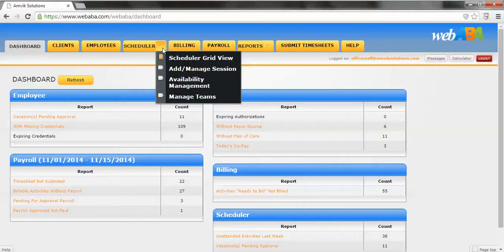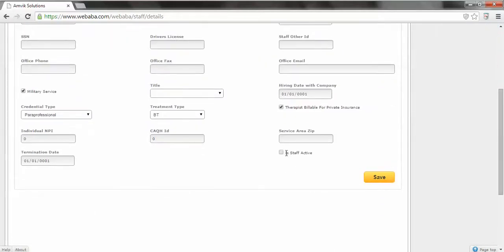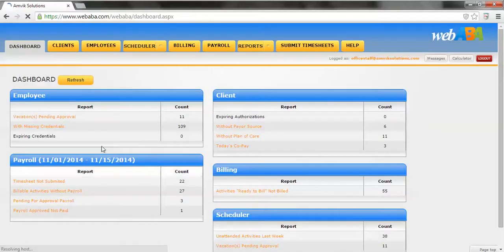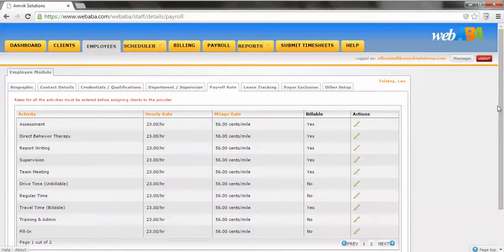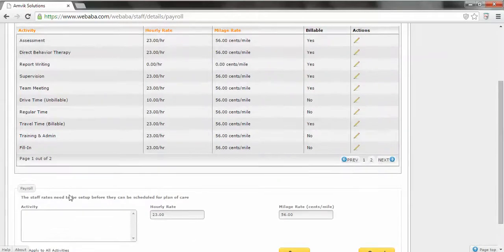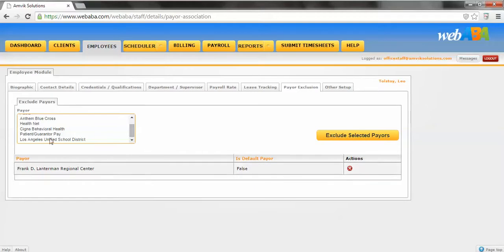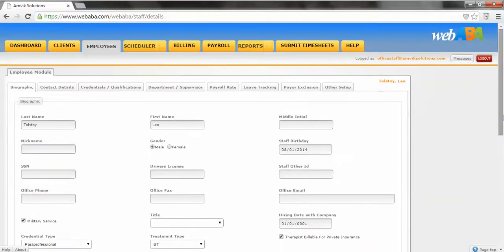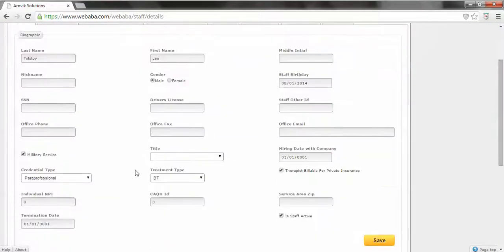Why I Don't See My Therapists in the System